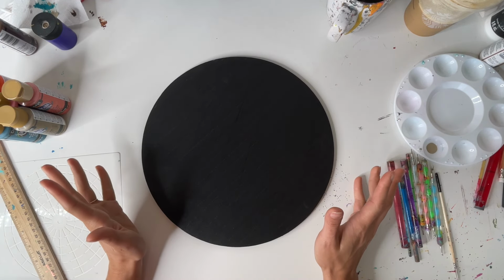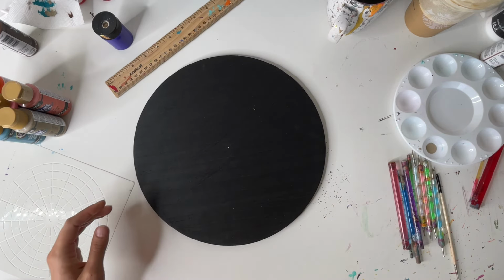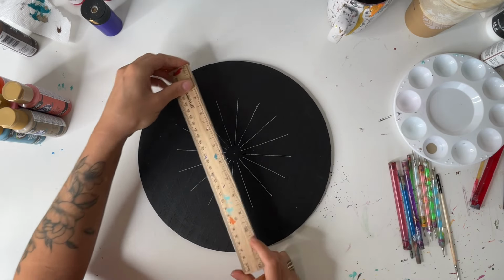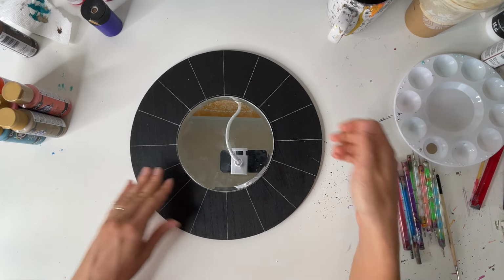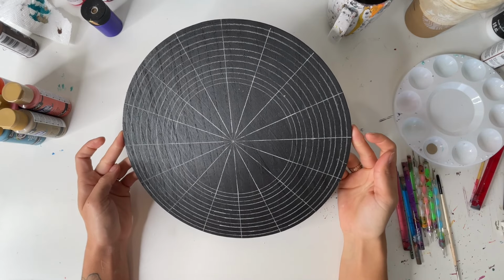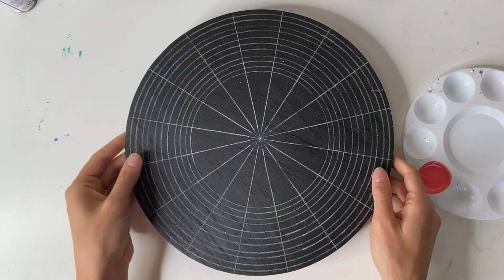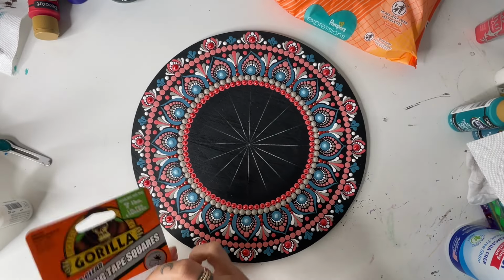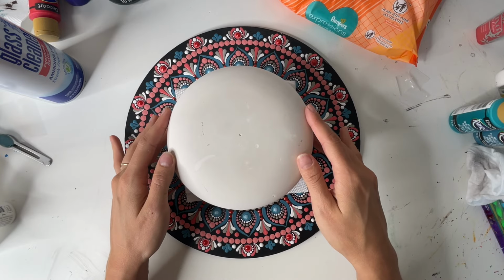Easy Beginner "Beach Bum" Color Palette | Dot Art Mandala Painting | Thoughtful Dots | Tutorial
Large Mandala Online Masterclass/Workshop - Ready to take the leap from painting small mandalas to large ones? In my online workshop "Large Mandalas Masterclass" you will learn everything you need to know to create a 20inch and up mandala!

Join now and you will be able to access all PAST and upcoming livestream painting sessions. This helps support me as a full-time artist while also giving you the bonus content and community you are looking for!

**EDIT: I forgot to show the varnish process. I use Liquitex spray varnish in Matte before applying the mirror**

In this video, I show the process from start to finish of how to create a dot mandala mirror using a 6" mirror on a 12" wood board. I will show you what type of wood I use, how I find the center, draw guide marks, apply the mirror and more!

Donations are appreciated and will help this channel continue to grow!

For more color palette ideas, check out my "20 Color Palette Ideas PDF" available now on Etsy

My Etsy Shop

Deco Art Americana Paint In the Colors:

Dragon Fruit
Orange Flame
Cactus Flower
Vintage Pink
Moody Blue
Khaki Tan
Cotton Ball (White

Deco Art Paint

FolkArt Multi-Surface Black Base Paint

Dotting Rods

Nail Stylus Tools

Jerry Q Detail Brush

The XL compass I used in this video is currently sold out. But here is a similar one that is just slightly smaller.

Chalk Pencil

Mandala Stencil

Liquitex Matte Varnish Spray